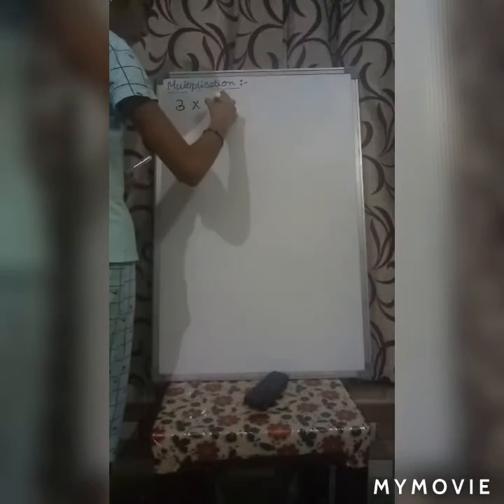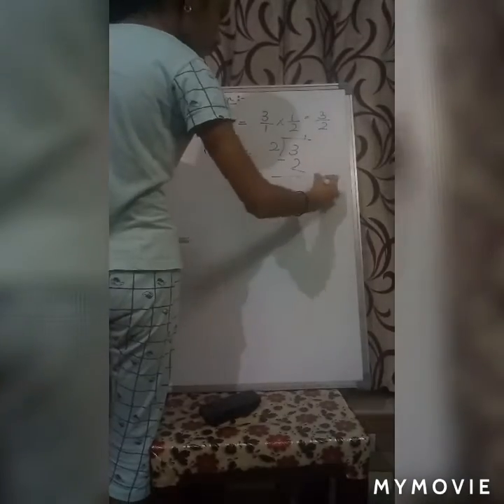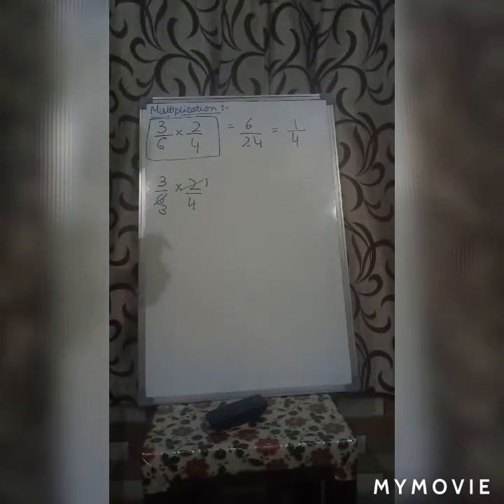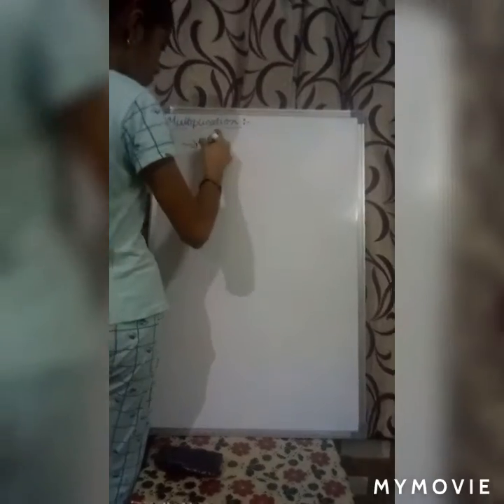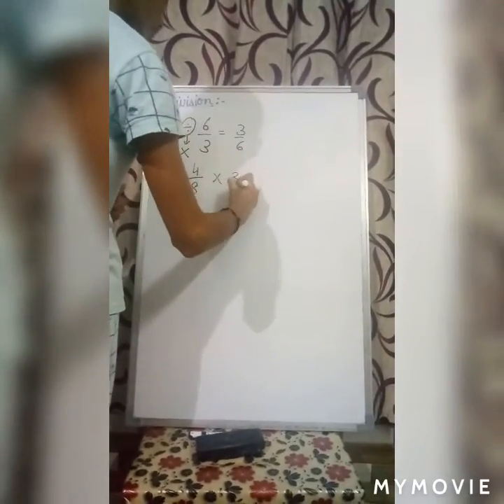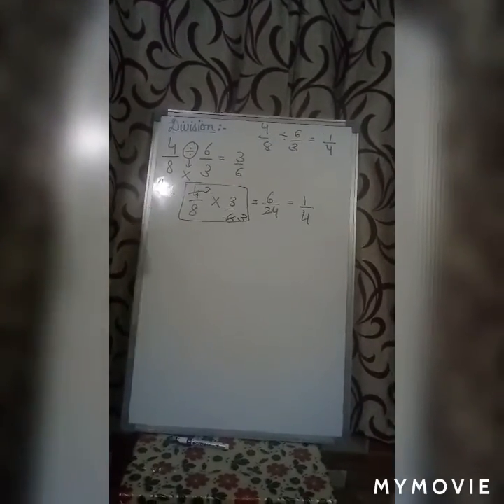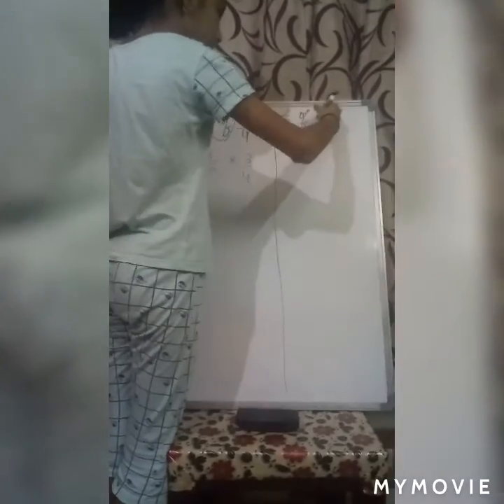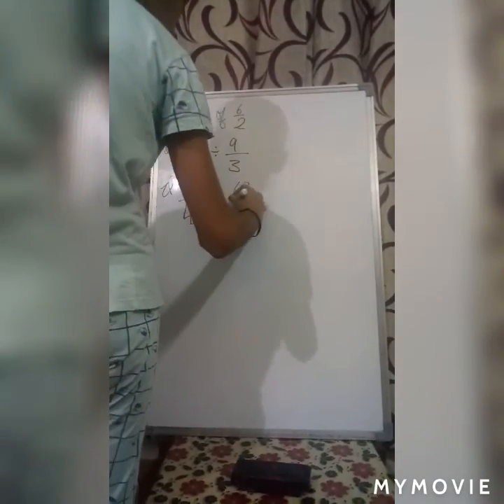Grade 7/Maths/Ncert/Ch-2/Multiplication And Division Of Fractions